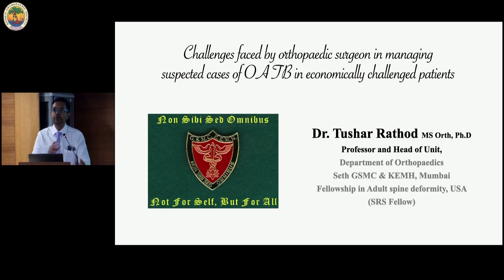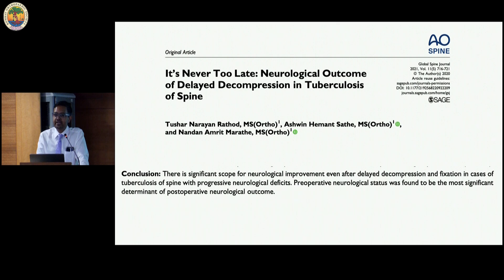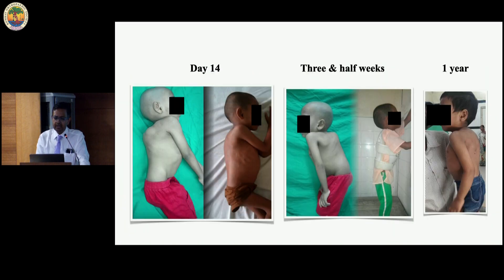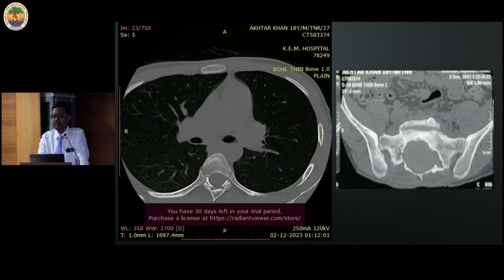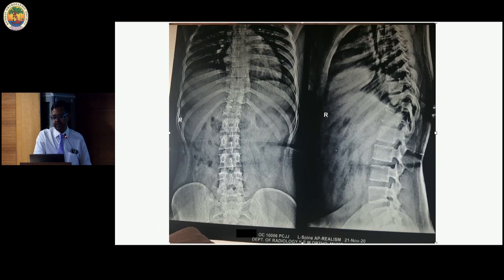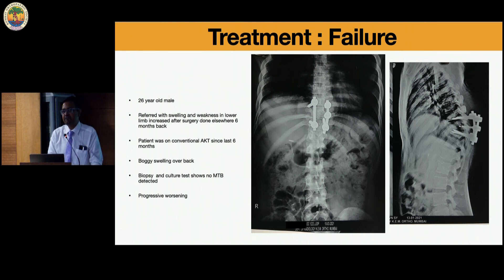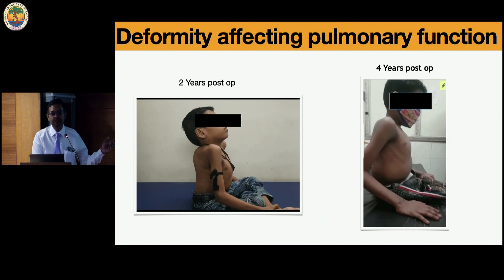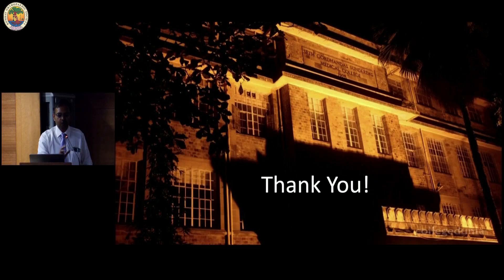BOS Dr L N Vora Master Series: Managing OA TB in Economically Challenged Patients -Dr. Tushar Rathod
This talk is part of BOS Dr L N Vora Master Series on Osteoarticular Tuberculosis

Convener for 2024 Master Series : Dr Samir Dalvie

Convener: Dr Vikas Agashe , Co-Convener: Dr Aditya Menon

BOS President: Dr Mohan Desai
BOS Secretary: Dr Ashish Phadnis

This program is organized by Bombay Orthopaedic Society